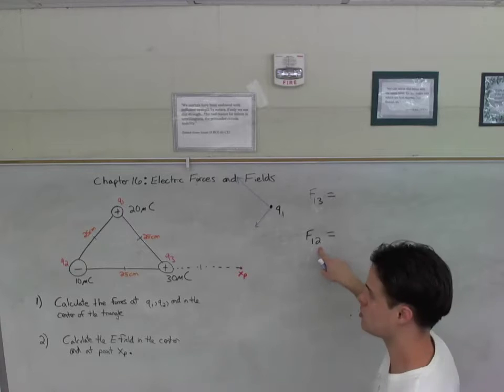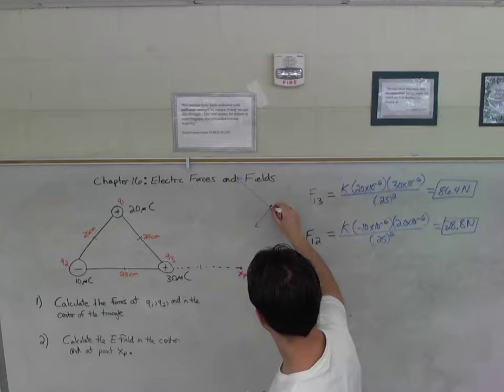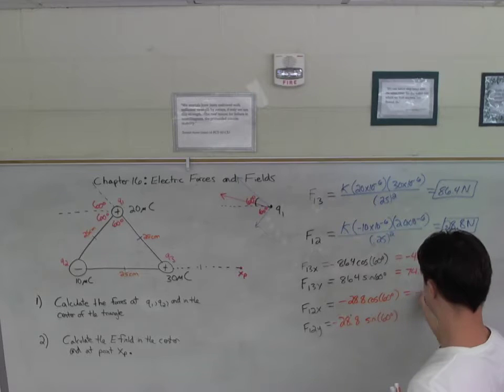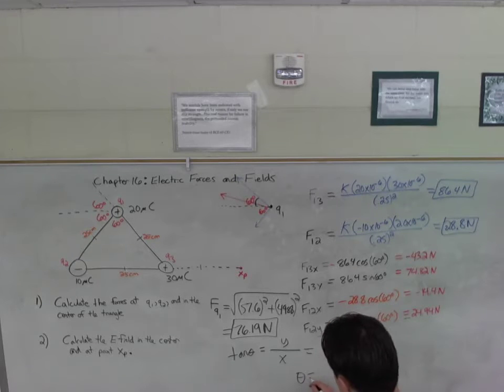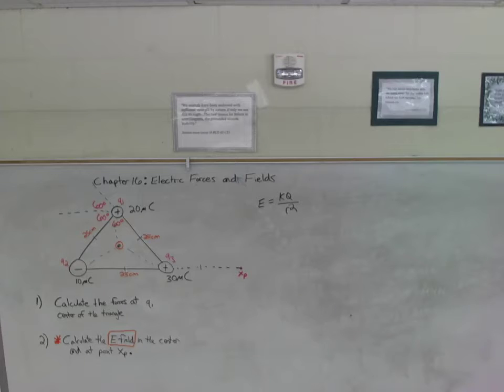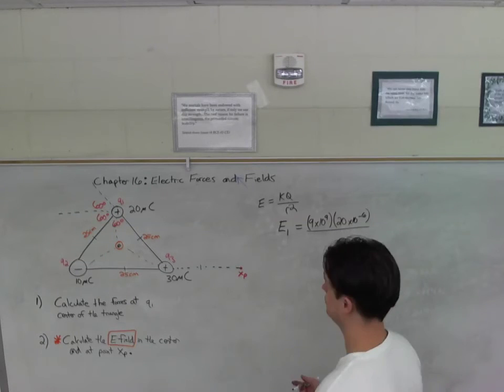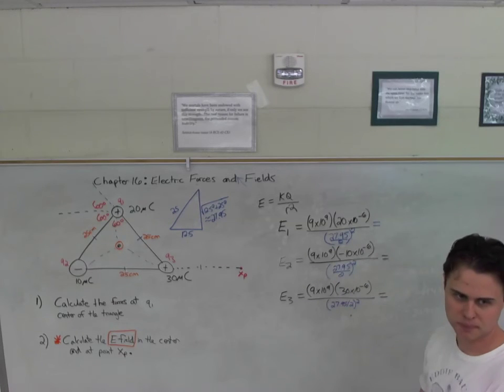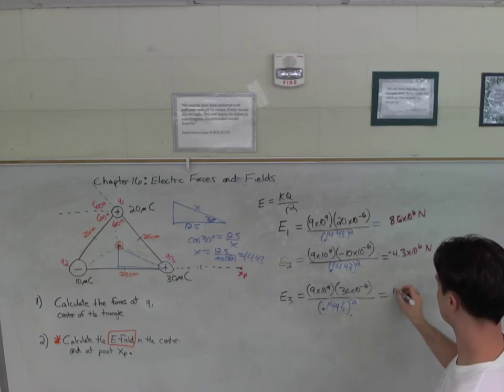Video Physics Chapter 16 ex with errors